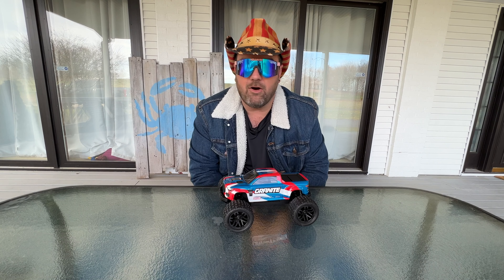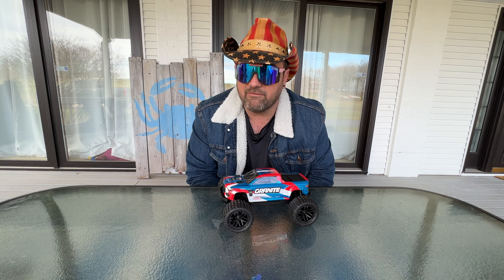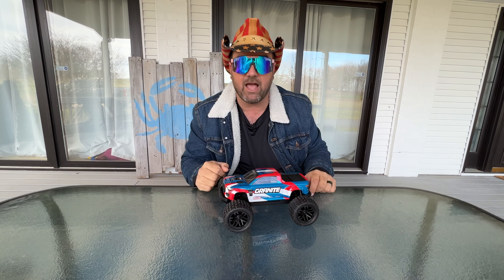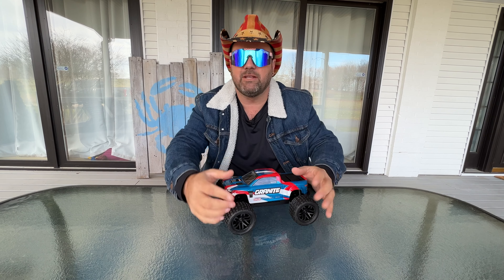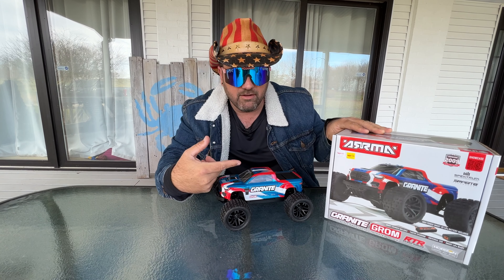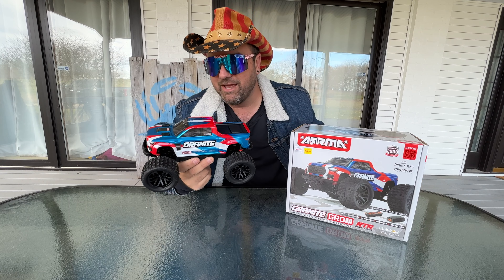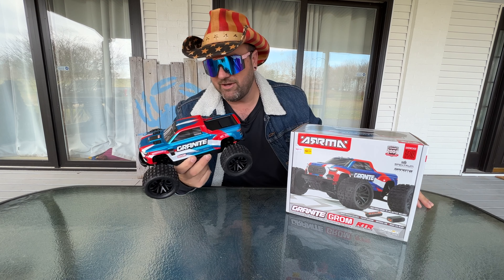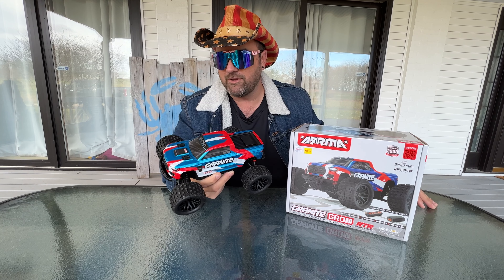The King Of RC Is MAD! They Said He'd Be Unboxing A Monster Truck...BUT It's Tiny!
1.

2. The channel is supported by affiliate links that don't cost you any extra money, but does give me a percentage of the purchase price for directing traffic their way if you use the following links.

3. You can also support by buying CCxRC Shirts and Merch ⇨